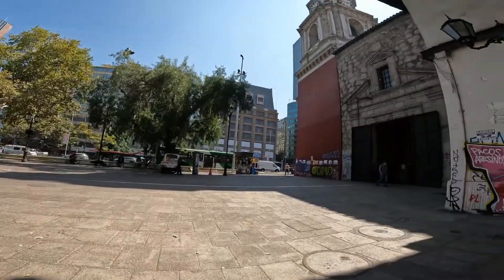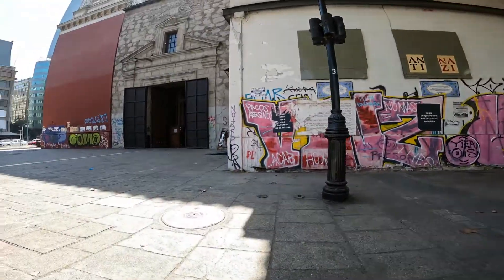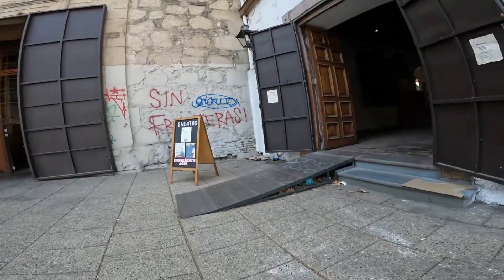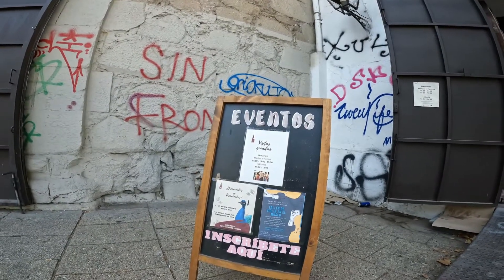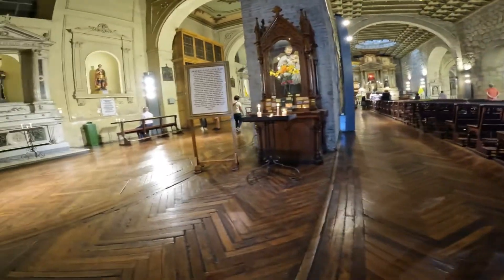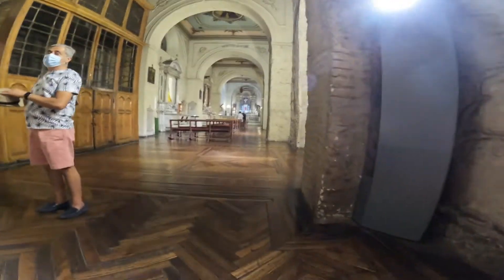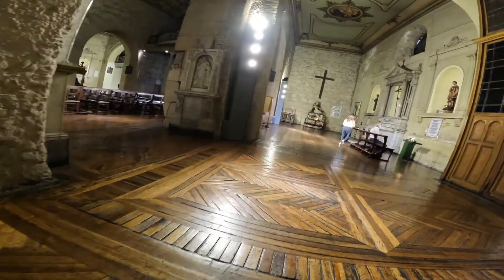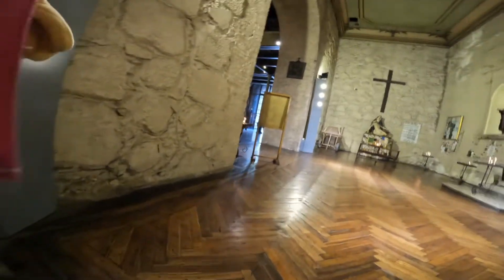Iglesia San Francisco. San Francisco Church in Santiago, Chile. The oldest colonial building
Welcome to the oldest colonial building that survived in Santiago, Chile
Despite the earthquackes it still stands!